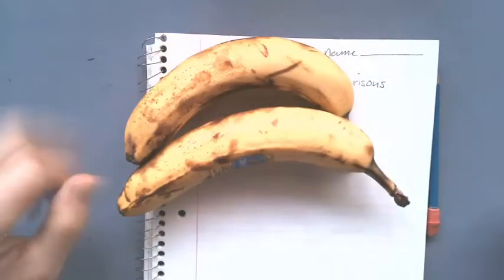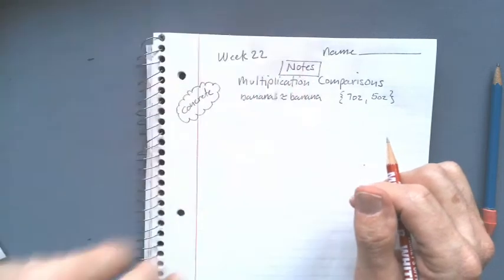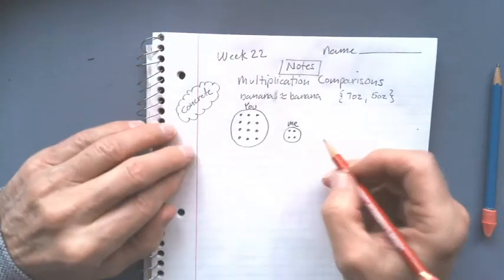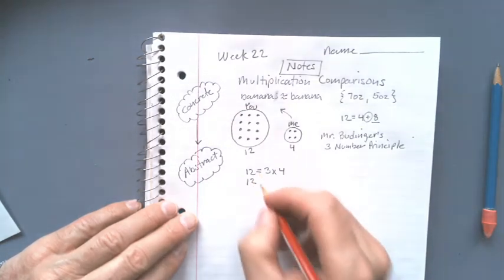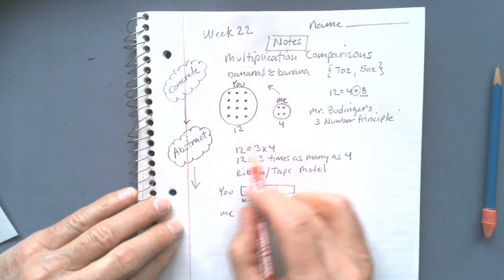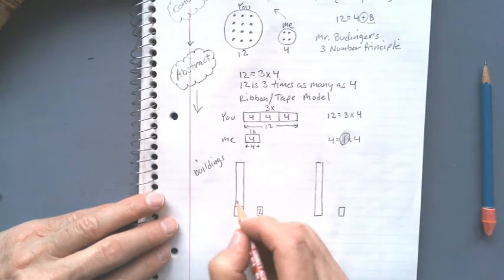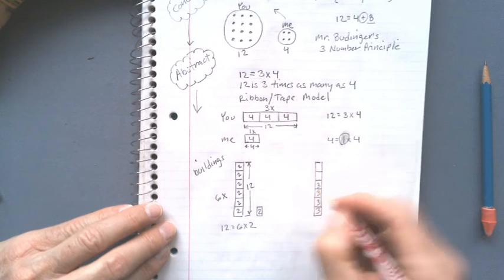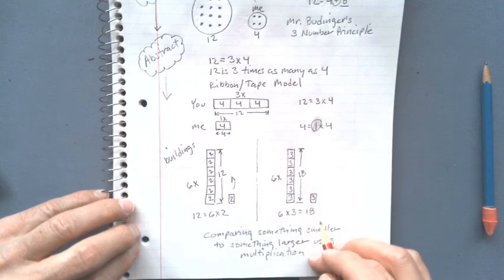030521, Week 22, M22.1, Math, Notes, Multiplication Comparison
Have a sheet of paper and pencils ready. These notes are to be copied onto a separate piece of lined paper. Follow along to find out what multiplication comparisons are and how we may use mathematics to compare the sizes of objects in situations we may come across. Watch the video a number of times until you understand and can summarize what is being said.